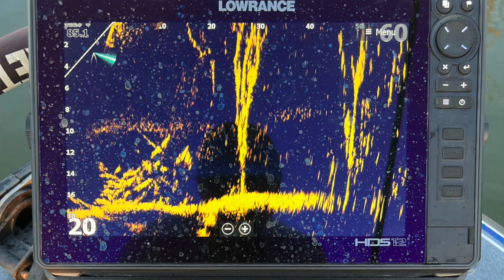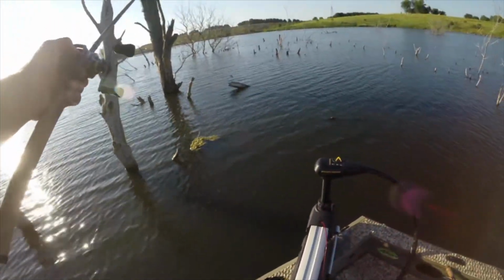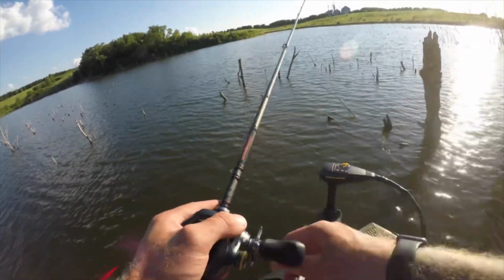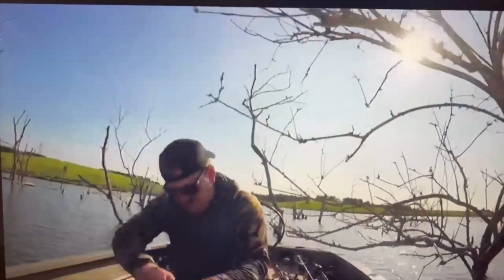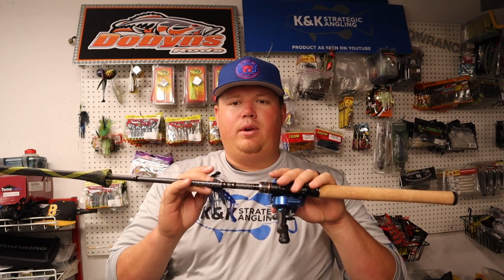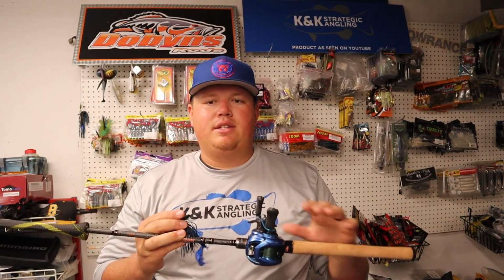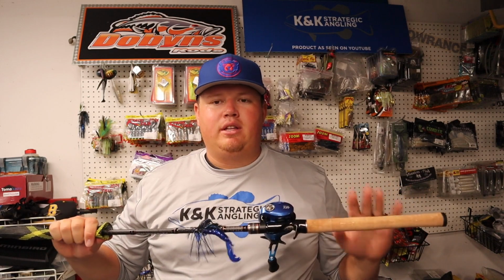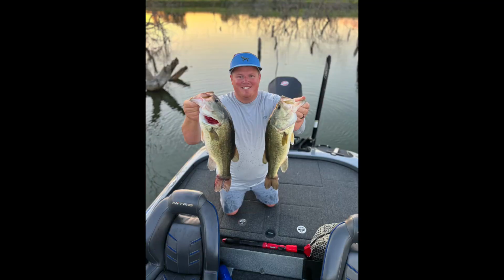How to Catch July Giants At Lost Grove Lake - Strategic Angling S2E7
In this video host Brady Hanna breaks down how he and Justin Waterman catch big bass in the tough month of July.